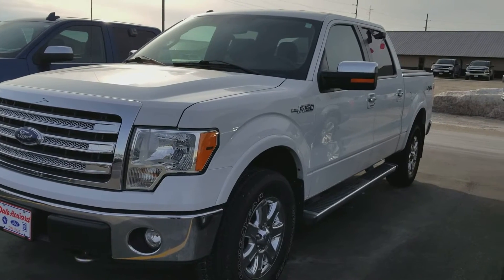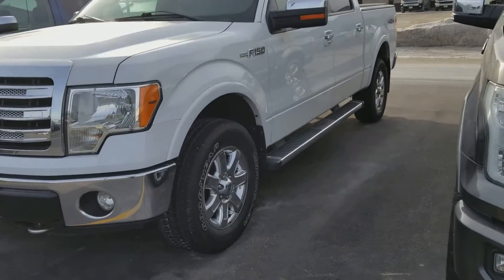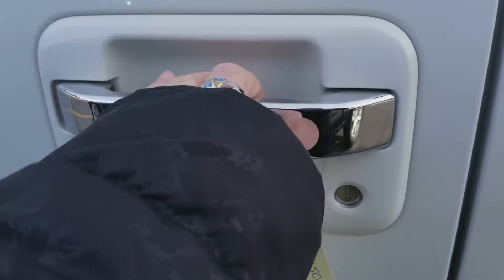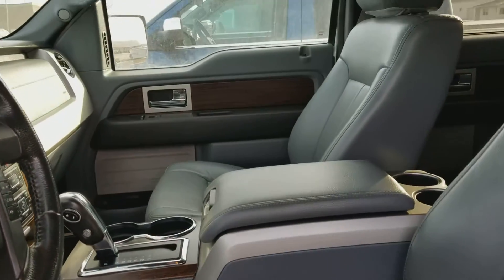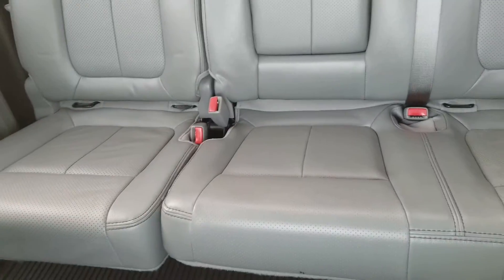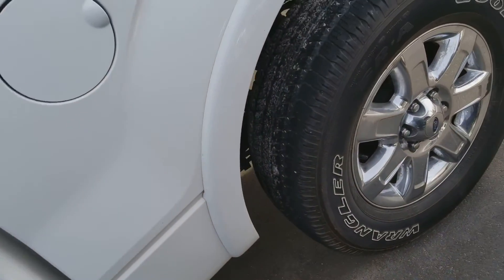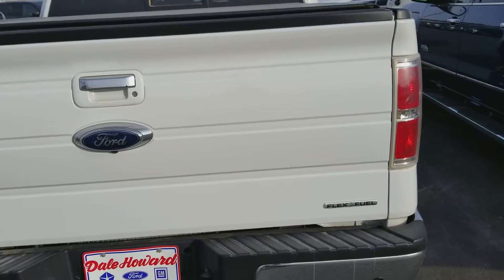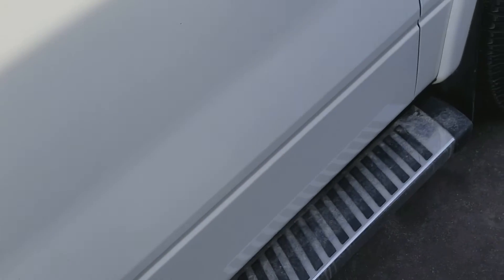2013 Ford F150 Lariat white at Dale Howard Auto in Iowa Falls